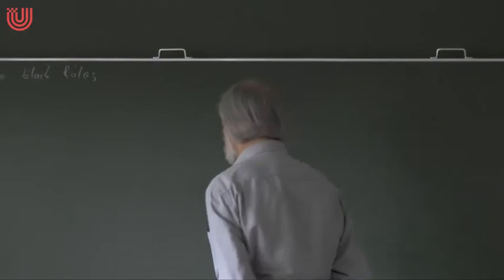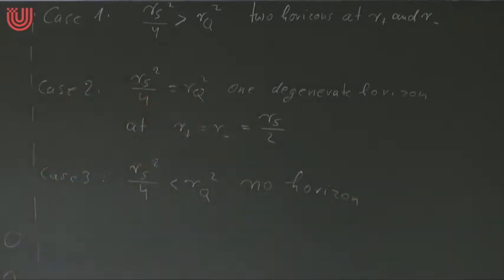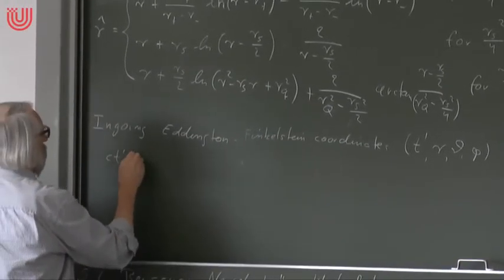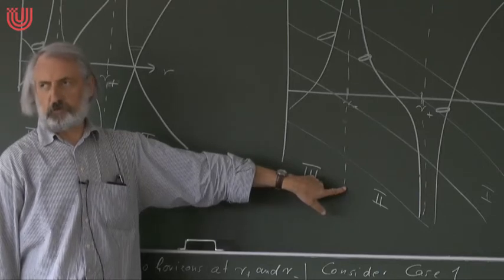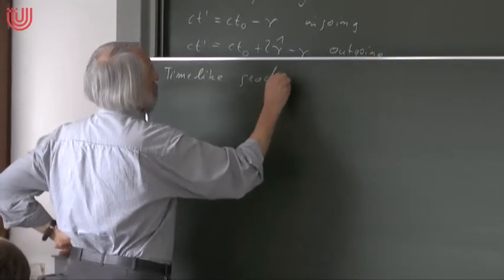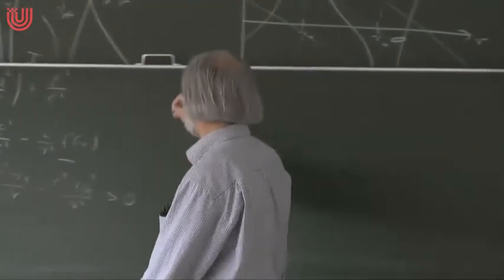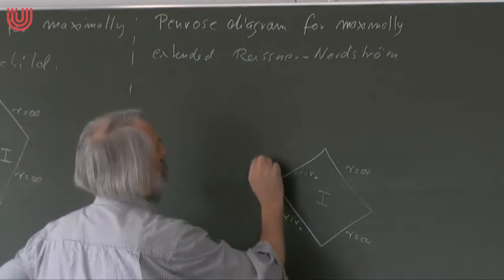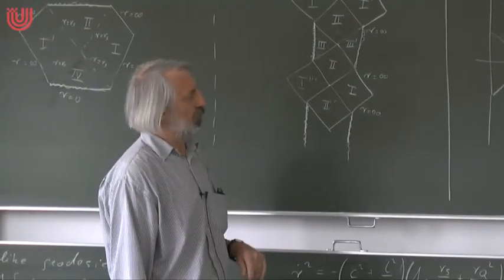Black holes - Volker Perlick - Lecture 14